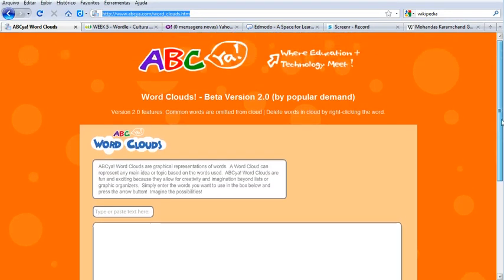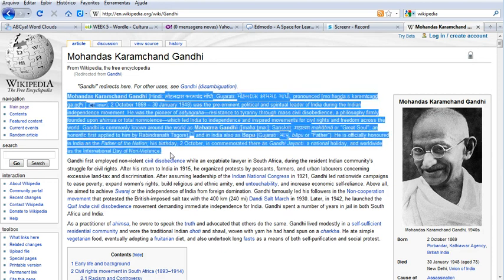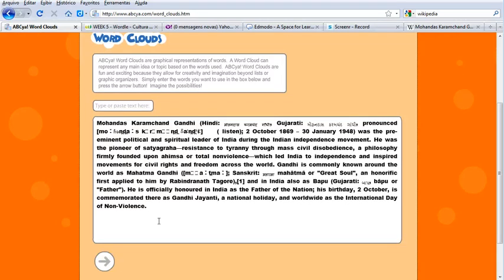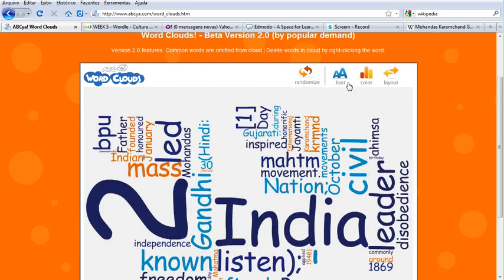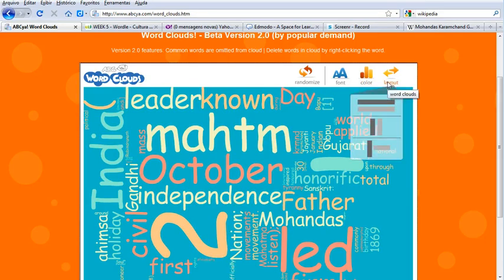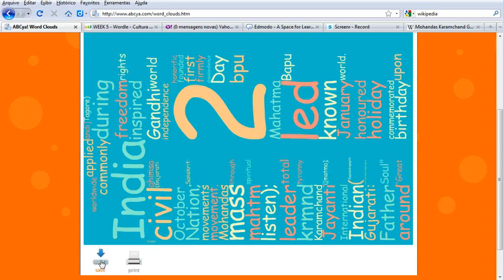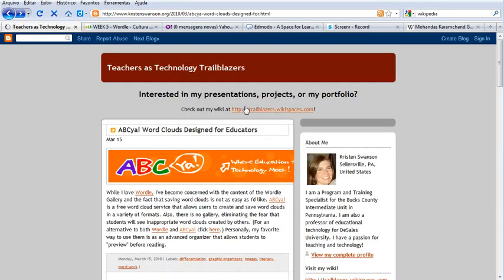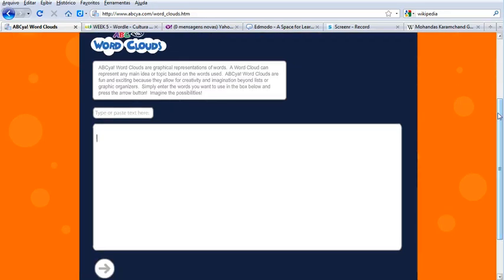ABCya! creating word clouds